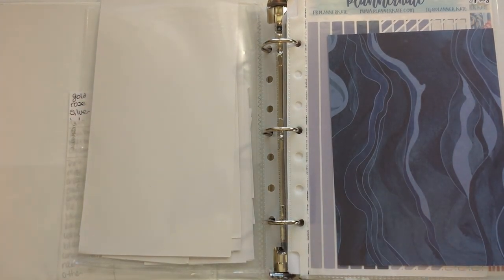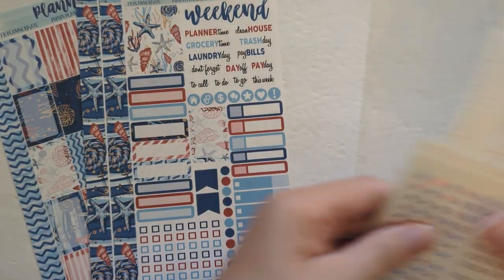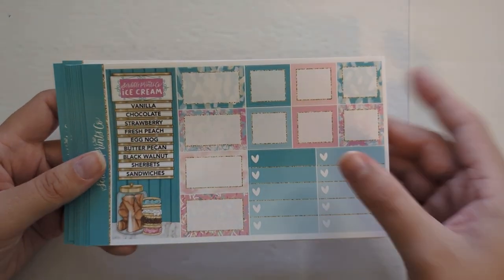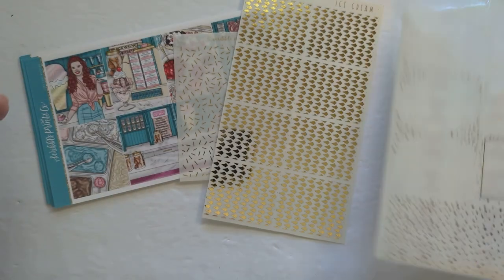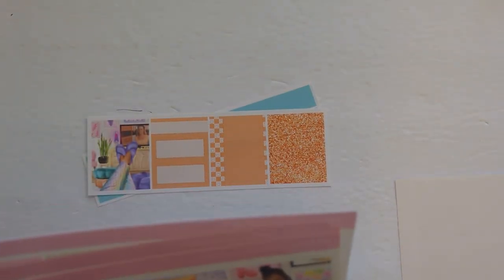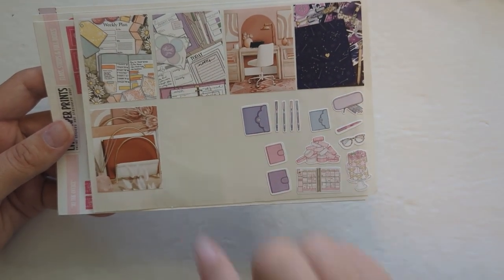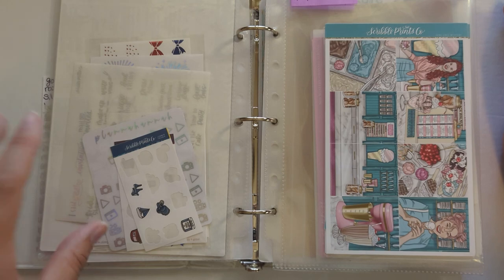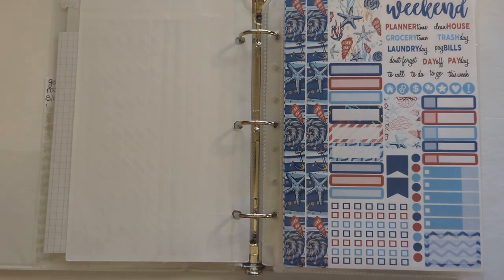Planner Kit Lineup | July 2023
Today I'm showing you my kit lineup for the month of July!

00:00 Intro
00:17 Kit Lineup
05:58 Overview
06:37 Outro

Page Protectors
White Sticker Paper

Music for this video was used from the YouTube Audio Music Library (Aurora Borealis by Bird Creek).